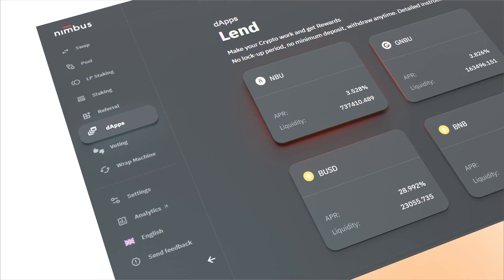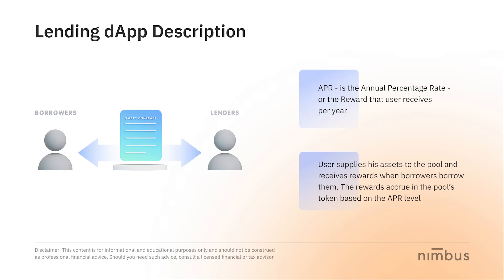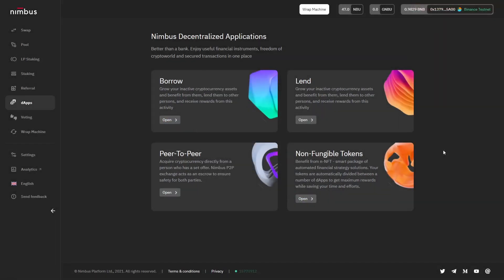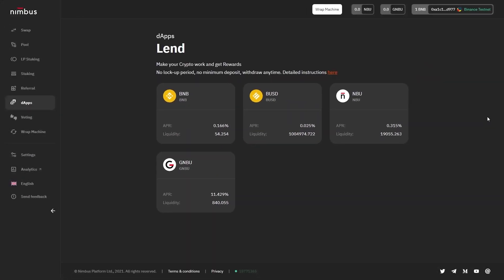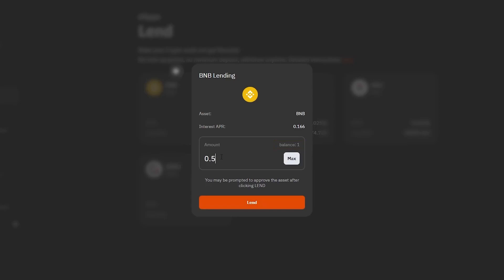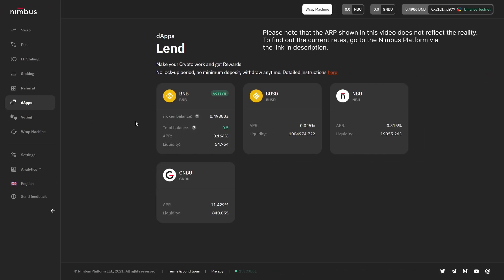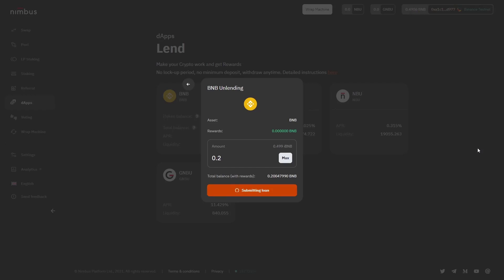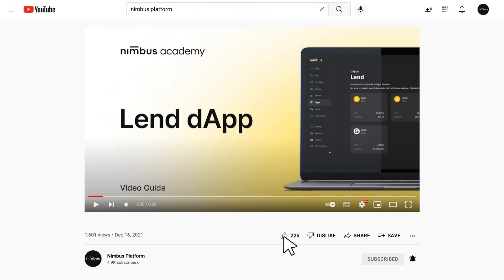Nimbus Lending dApp tutorial — Make the most of your assets in the easiest way possible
This video tutorial shows you how to use the Nimbus Lending dApp to maximize gains on your otherwise idle assets.

Please note that the ARP shown in this video does not reflect the reality. To find out the current rates, go to the Nimbus Platform

00:10 What Lending dApp means? What functionality does it provide users?
00:38 Example the dApp further
01:54 User Guide on how to use the Lending dApp
04:06 Once you’ve successfully lent your assets in the dApp, what more can you do?

❗️UPDATE
NBU and GNBU deposits have been disabled from the Lend and Borrow dApps. As part of the NBU and GNBU tokens' value stabilization/uptrend strategy, we wanted to prevent the additional unpredictive pressure that NBU and GNBU loans create on the existing system.

Although this appears to be relative only to the Borrow dApp in hindsight, it affects the Lend dApp as well, as both systems are Interdependent on each other since they operate on the same liquidity pool.